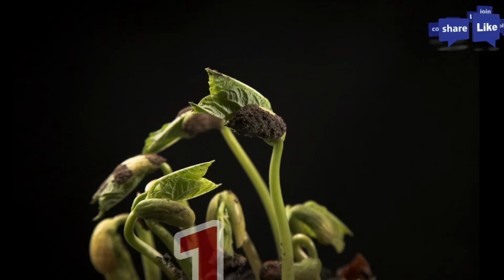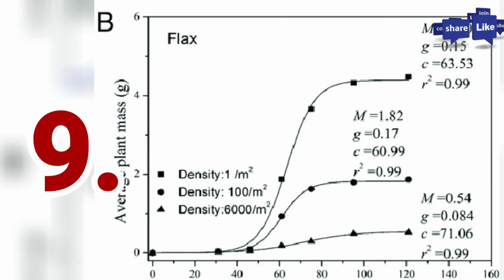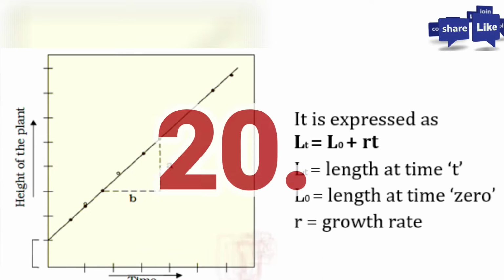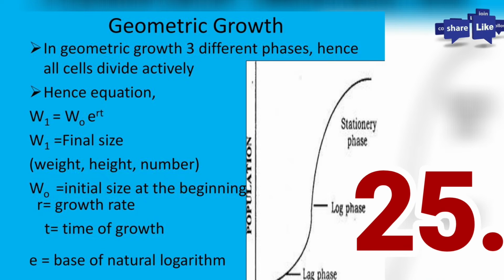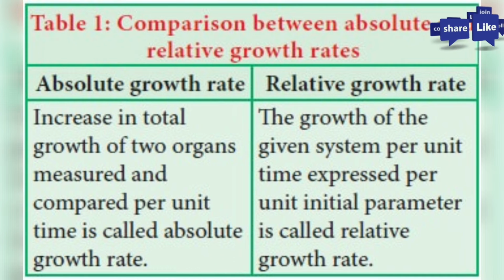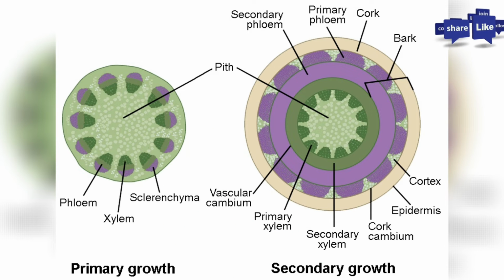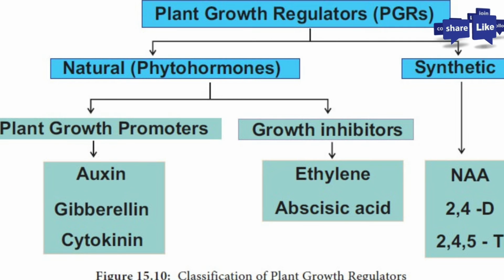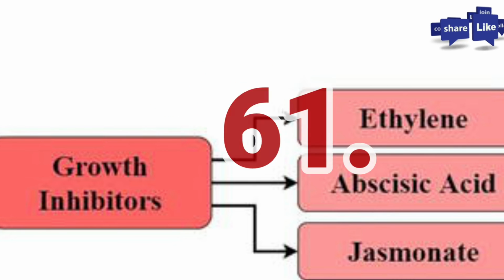NEET_Quick Review_Plant Growth & Development_Biology_Very Imp.Points_24_Plant Physiology(7)_2025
Growth and development are intertwined processes that characterize living organisms, with growth primarily focusing on changes in size and mass, while development involves changes in function, structure, and complexity. Growth is essentially a quantitative increase in size, whereas development is a more qualitative process that leads to functional and structural maturation.

Elaboration-

Growth-

Growth refers to the increase in size, weight, and overall mass of an organism or its parts. This is often due to cell division and multiplication, as well as an increase in the size and number of cells. Growth is typically a continuous process, with rates varying depending on the stage of life and the specific organism.

Development-
Development encompasses the gradual changes that lead to the maturation of an organism's functions and structures. It involves specialization of cells and tissues, the formation of organs and organ systems, and the development of complex abilities and skills. Development is influenced by genetic factors, environmental factors, and interactions between them.

Differences-
While both growth and development are essential for life, they differ in their primary focus. Growth emphasizes the increase in physical size and mass, while development focuses on the functional and structural maturation of an organism.

Interdependence-
Growth and development are not isolated processes but are often intertwined and influence each other. For example, the development of specific tissues and organs is closely linked to the growth process, and the overall growth of an organism is influenced by its developmental stage.

Examples-
In humans, growth is evident in the increasing height and weight of a child, while development is seen in the development of motor skills, cognitive abilities, and social-emotional maturity. In plants, growth involves the increase in size and mass of the plant, while development includes the formation of roots, stems, leaves, and flowers.